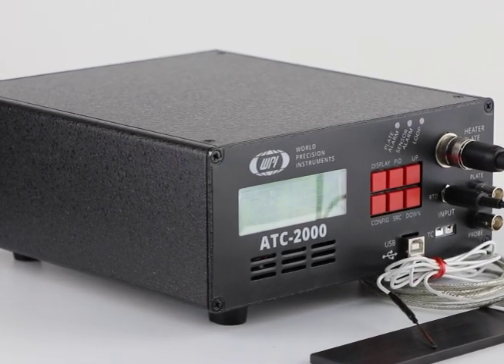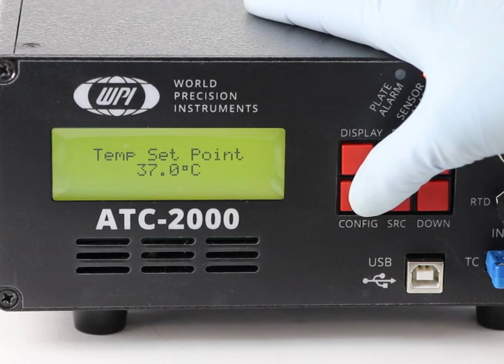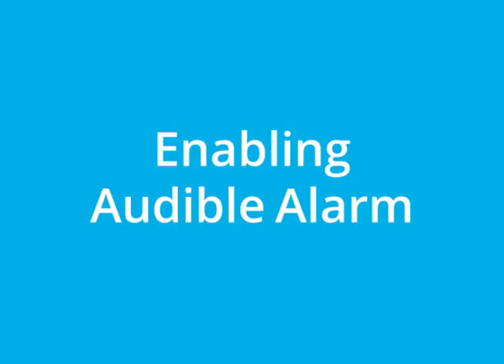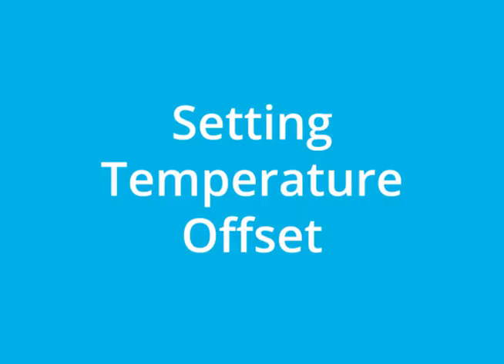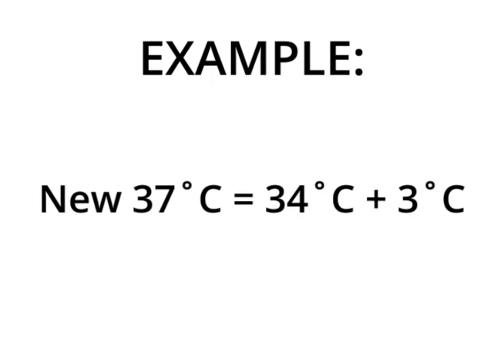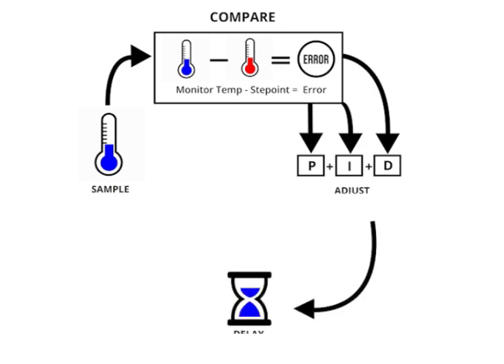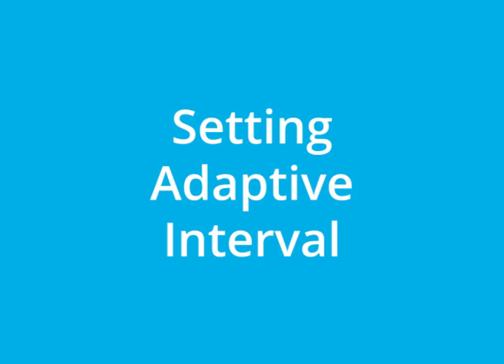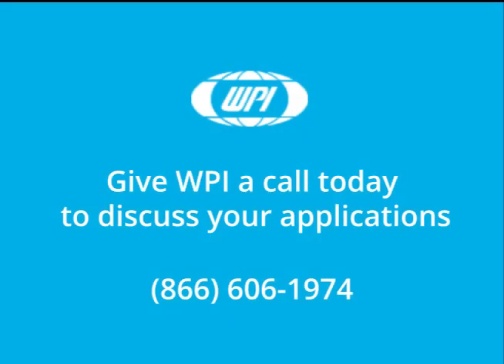How to Set the Configuration Parameters for the ATC2000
ATC2000 is a low noise heating system for maintaining animal body temperature during experimental procedures. Here we will look at how to adjust the basic configuration parameters.